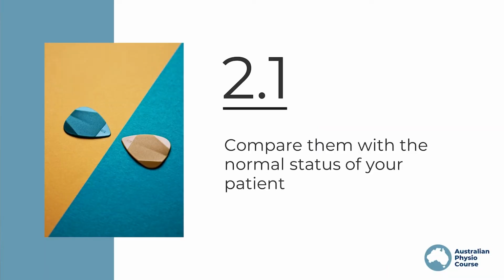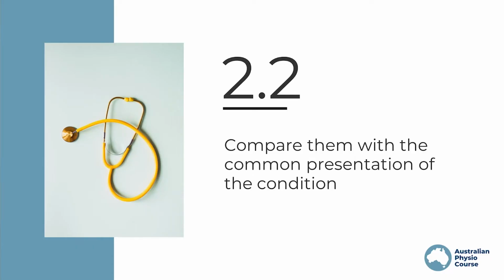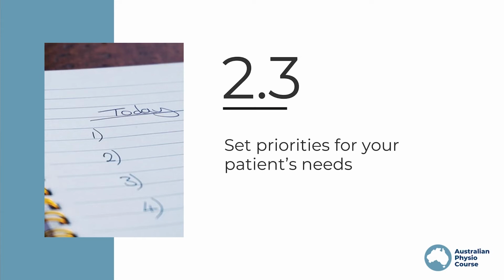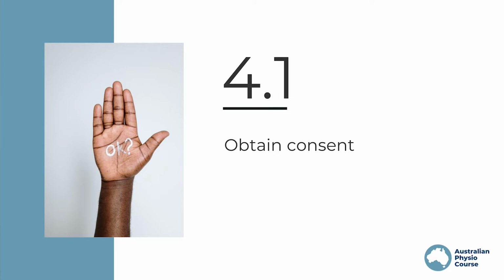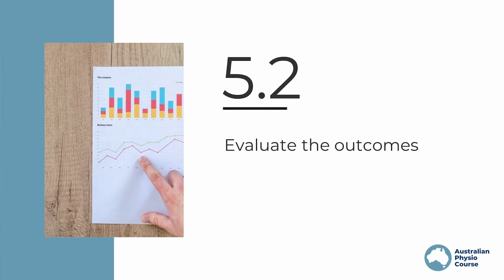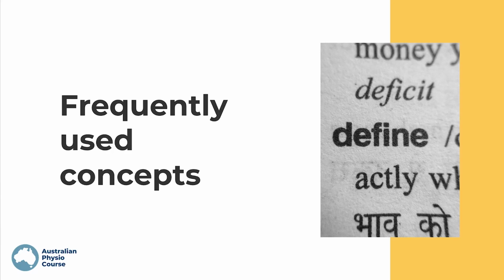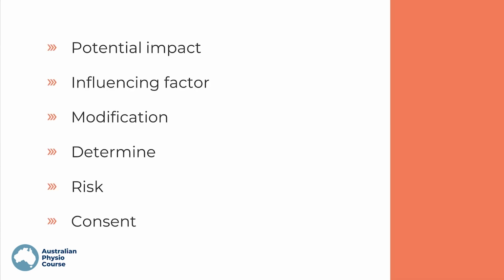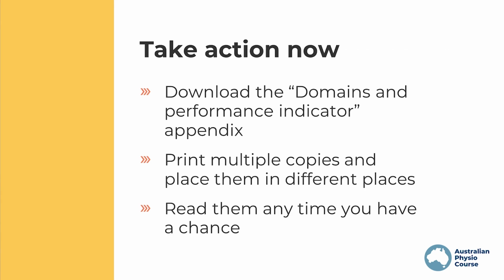APC - Module 1